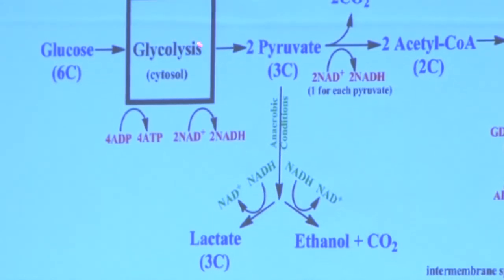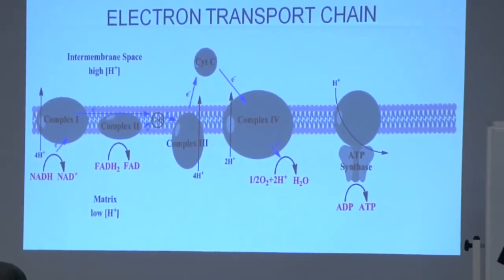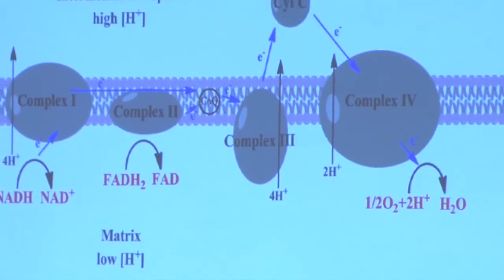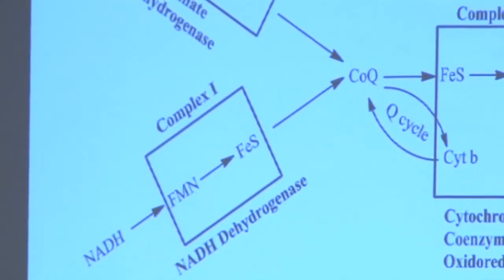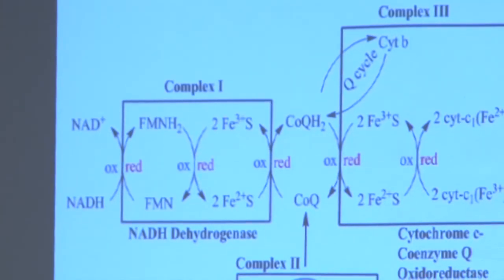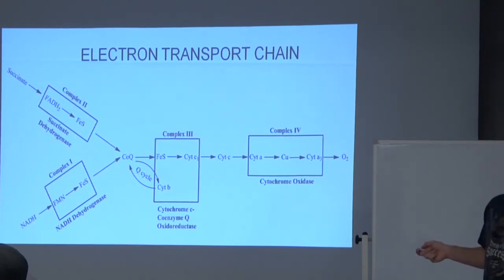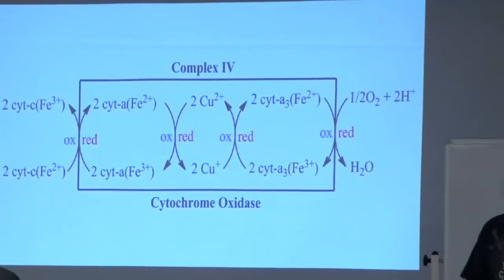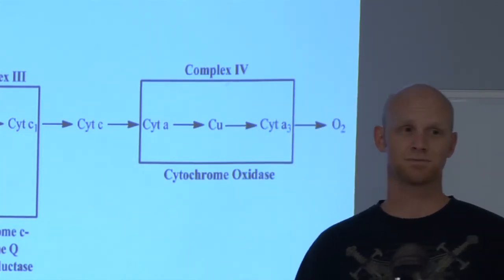10.1 The Electron Transport Chain